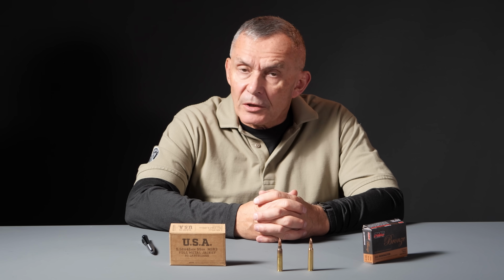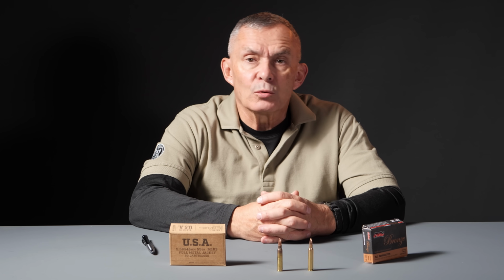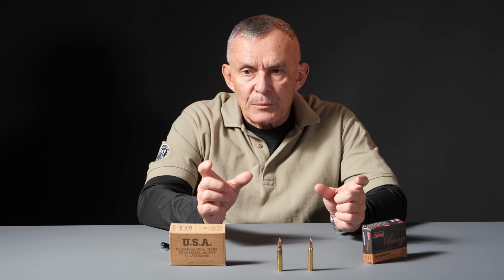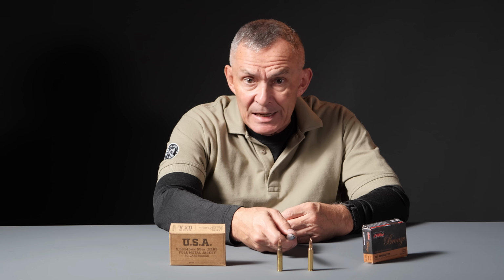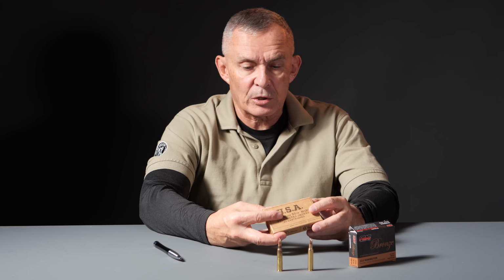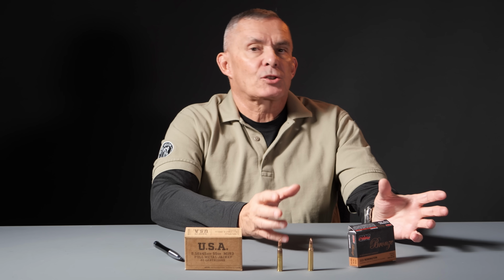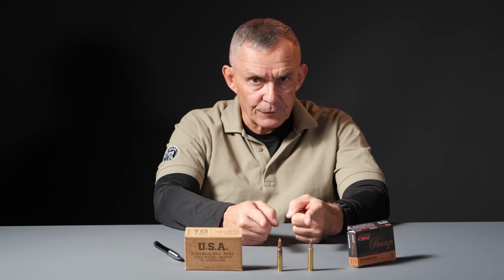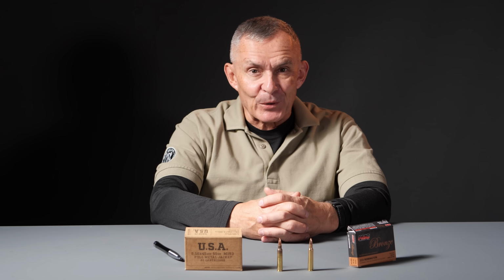223 vs 5.56 | What's the Difference?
Today, Allen discusses the differences between 223 Remington and 5.56 NATO cartridges.